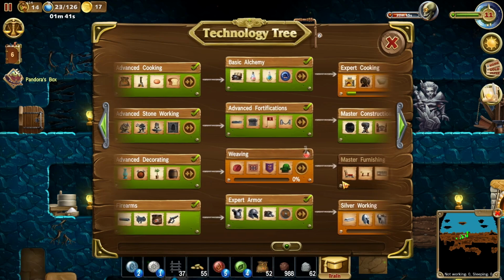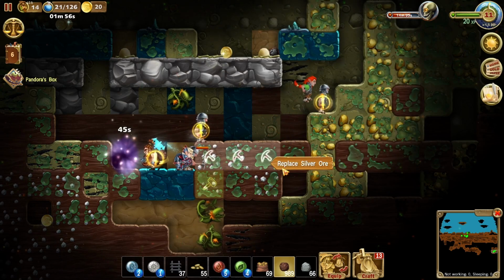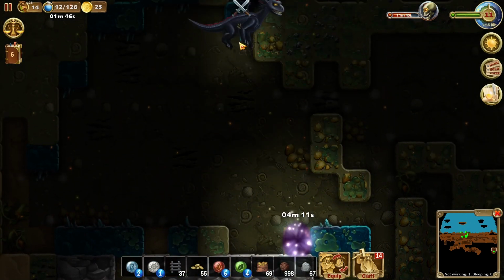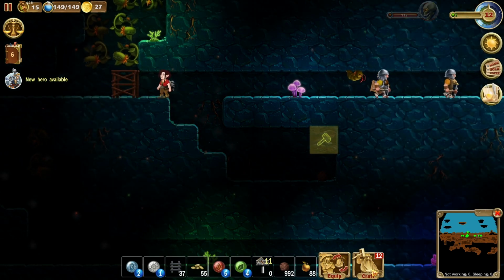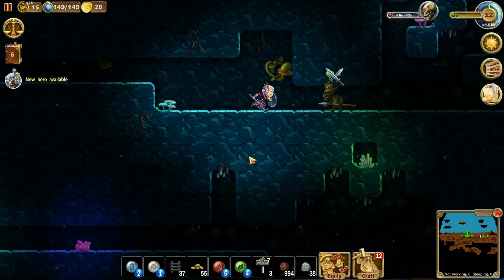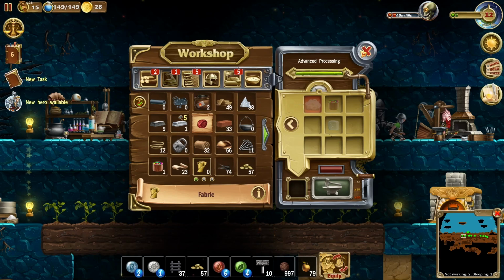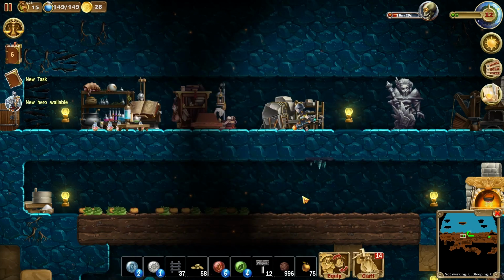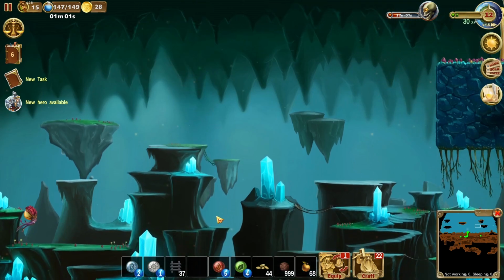Baking Cakes and Potatoes, and Gearing Up! | Craft the World | Part 94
Come with me as I try my best to help an expedition of dwarves grow, survive and hopefully prosper in this cute and quirky dwarvish base building, exploration and survival game!